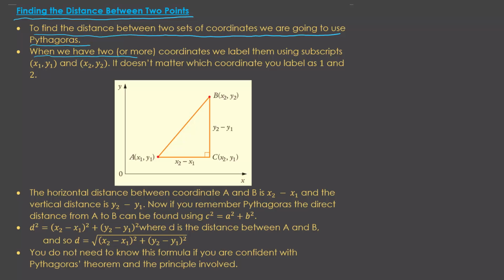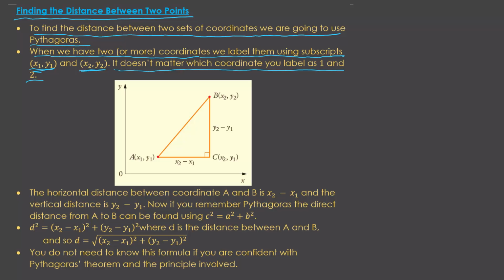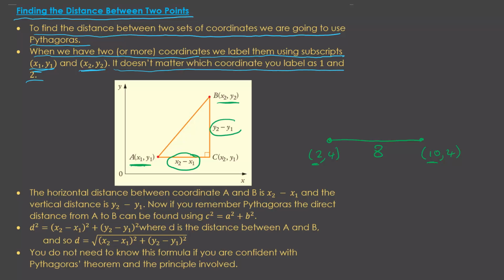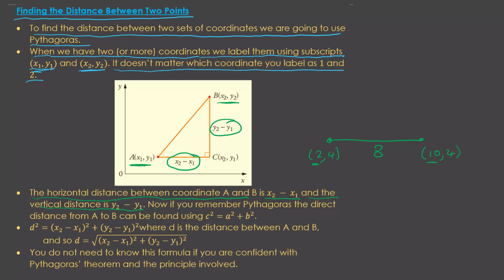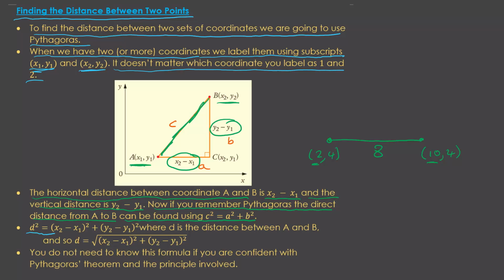Year 10 Coordinate Geometry Distance Between Two Points Intro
The distance between two points formula.